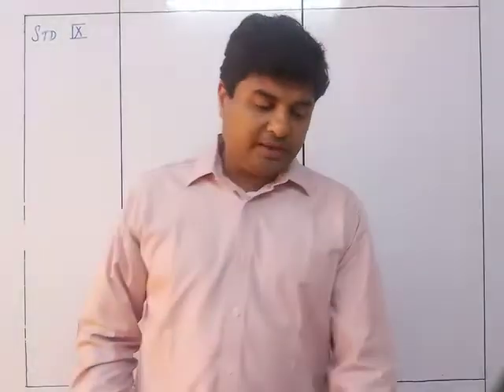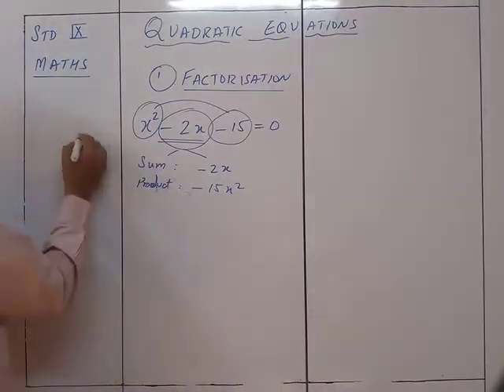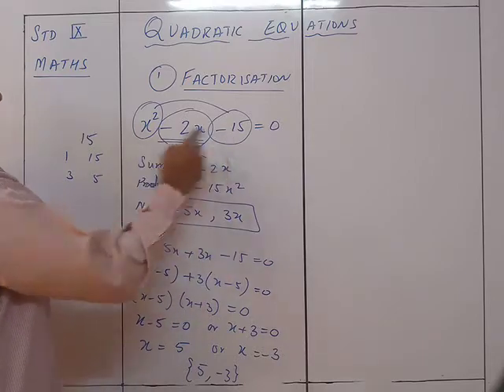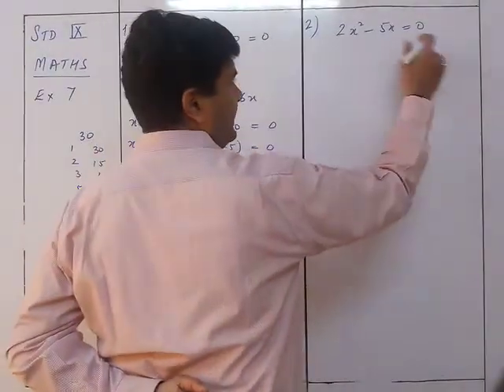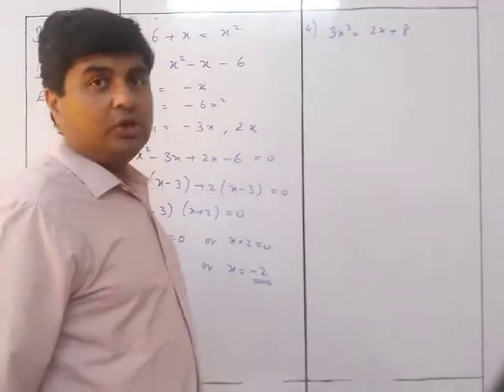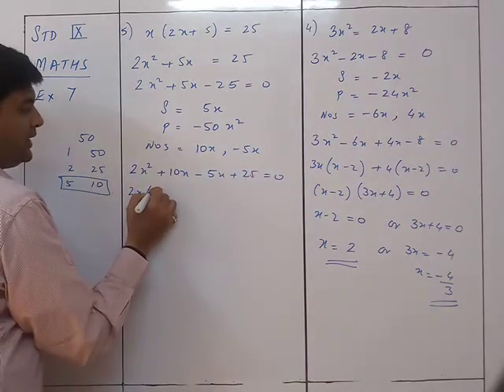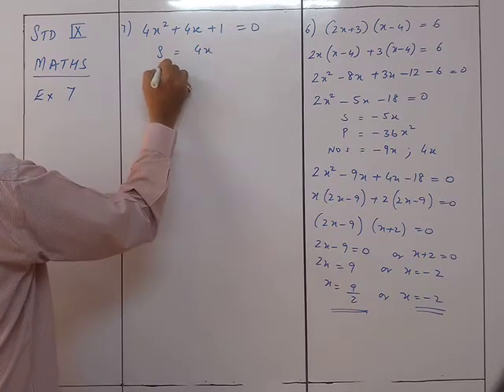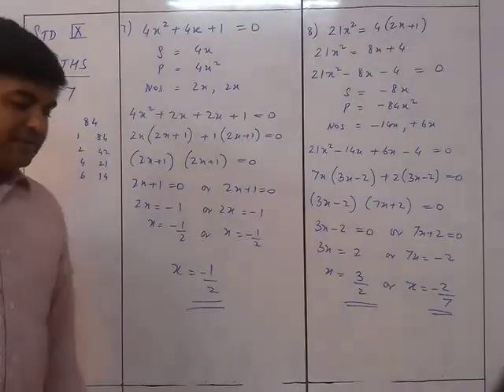Maths IX Quadratic Equations Part I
Maths IX Quadratic Equations Part I Bhavin Sir's Tutorials Source Understanding Mathematics textbook